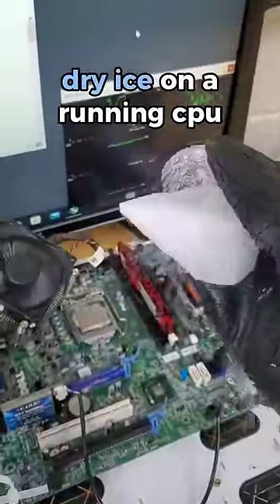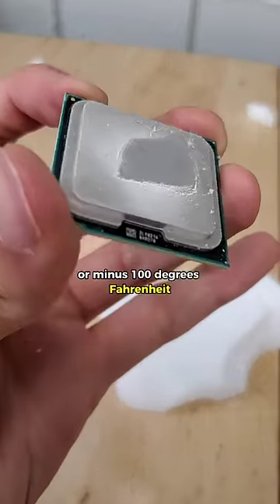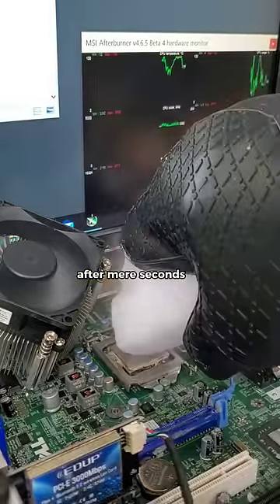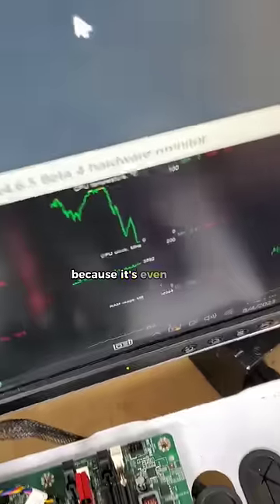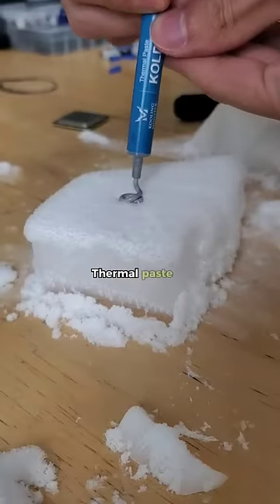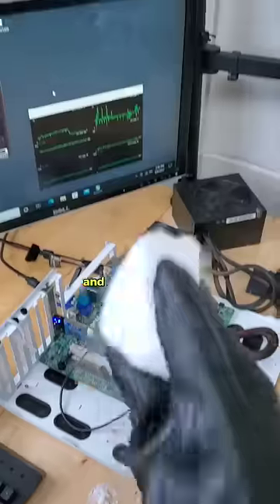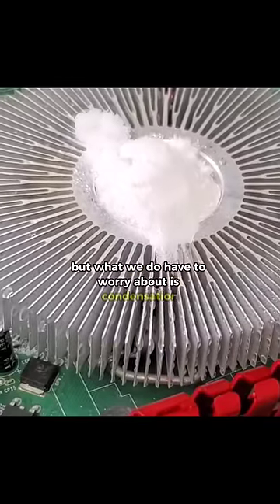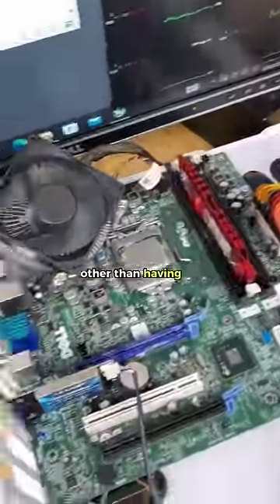using dry ice in a running PC